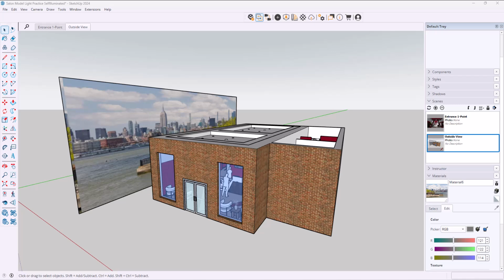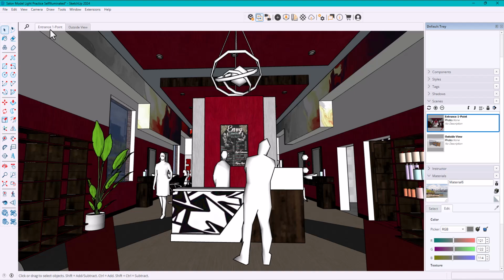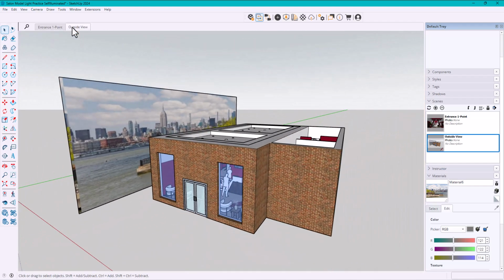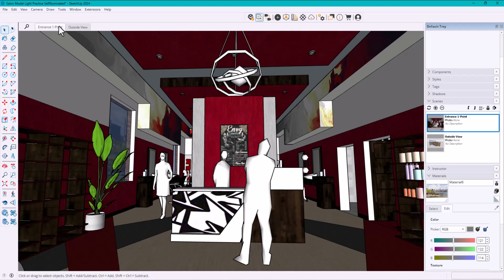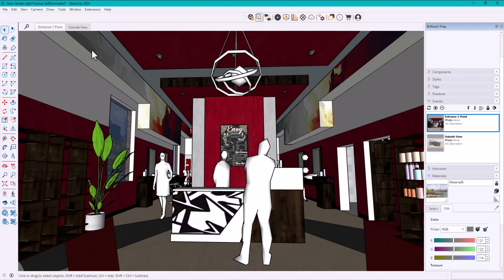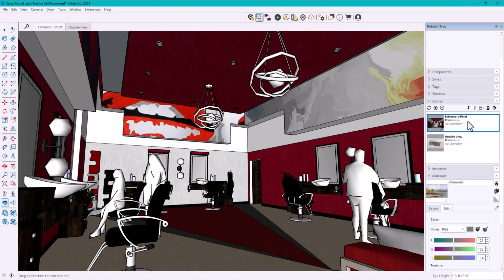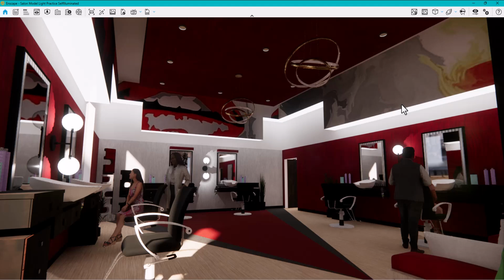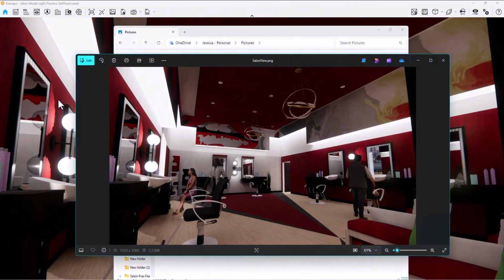SketchUp +Enscape Video 3: Staging Perspectives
Learn how to finalize your sketchup model, add exterior scenes, stage your perspectives for audiences, add scenes to your SketchUP model, and also take pictures of your model through Enscape.